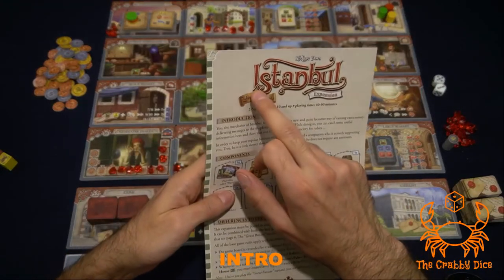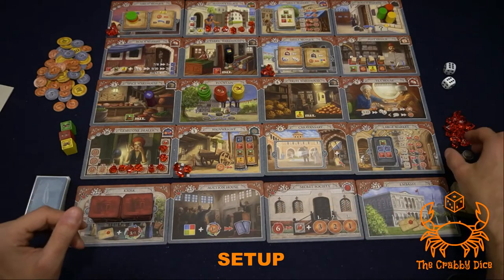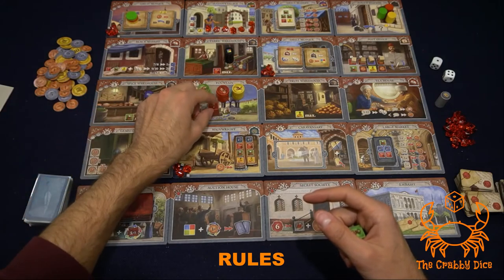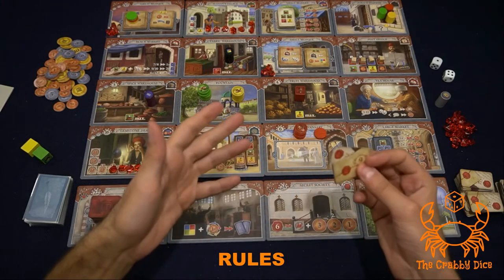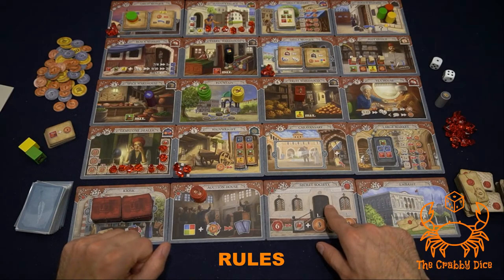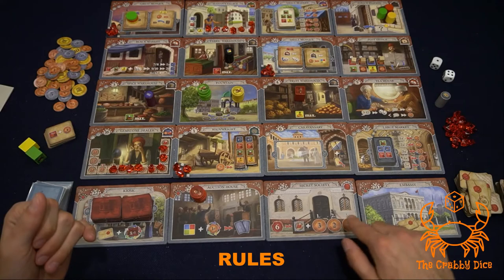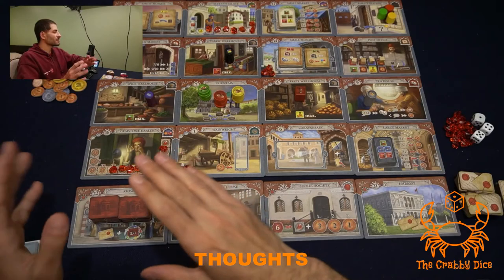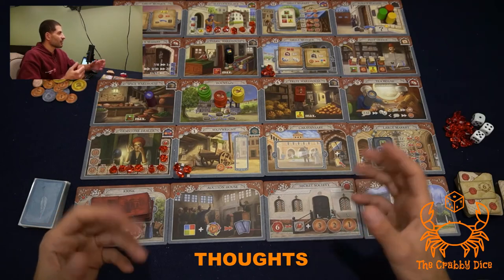Istanbul: Letters and Seals Expansion ... Setup, Rules and Review by the Crabby Dice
This is The Istanbul: Letters and Seals Expansion Setup, Rules and Review Video. Follow the links below for Base game and Expansion content

0:00 Start
0:05 Intro
0:51 Setup
2:48 Rules
10:12 Thoughts